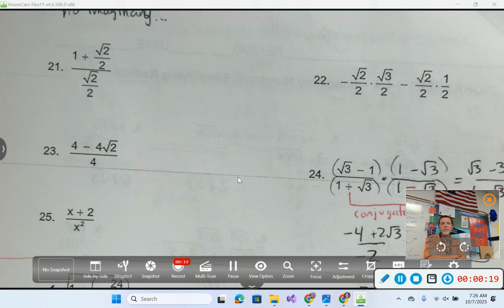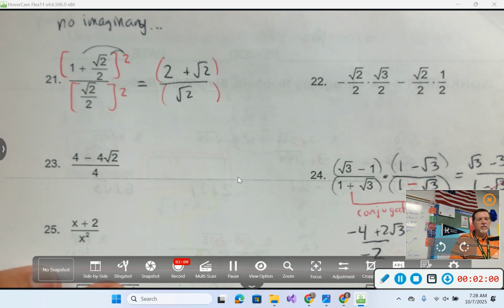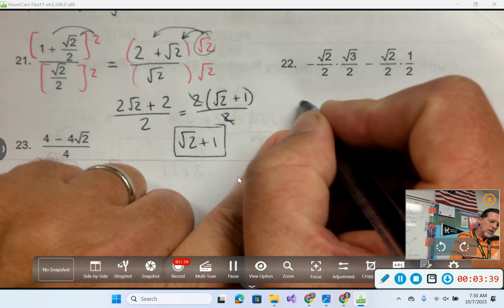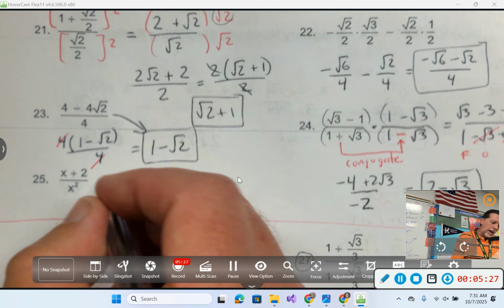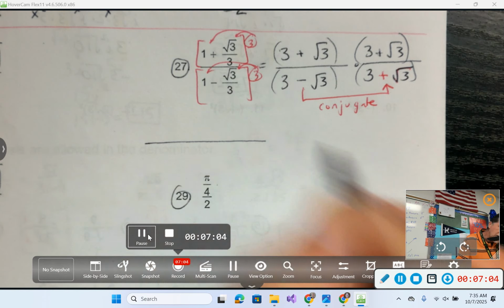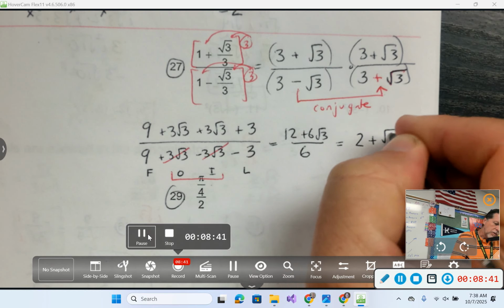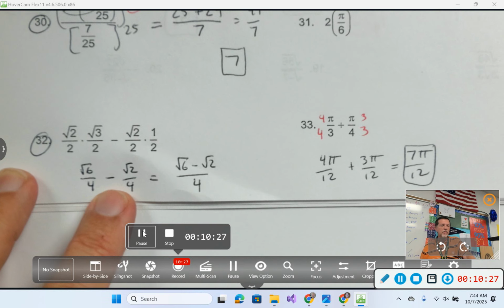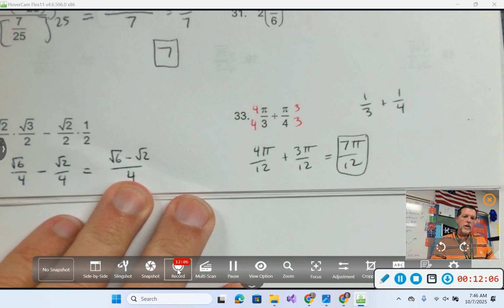Alg2 Problems from WS4 4A